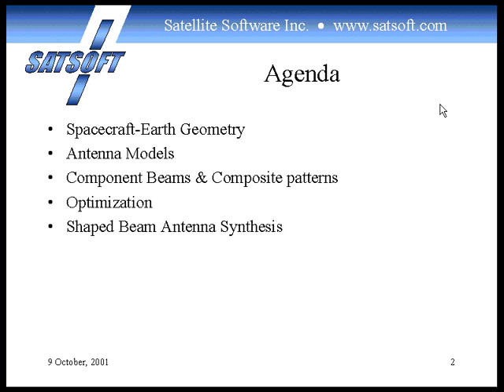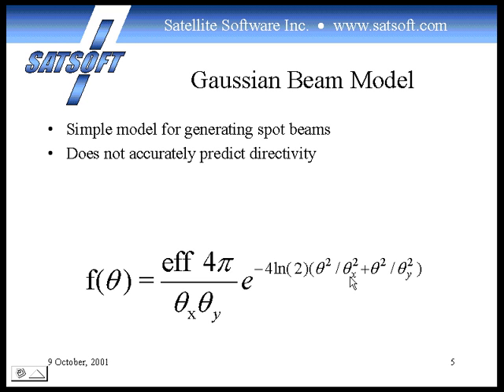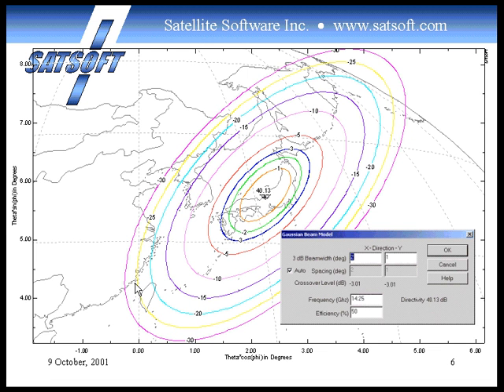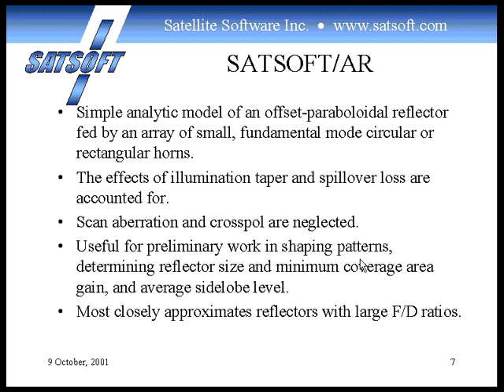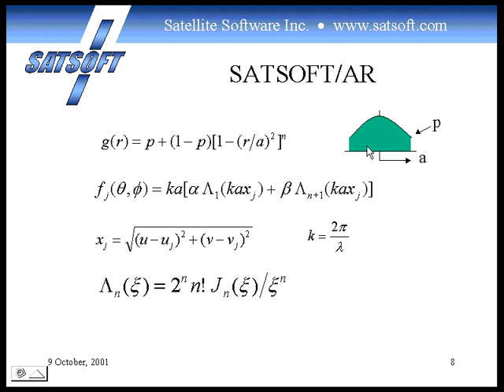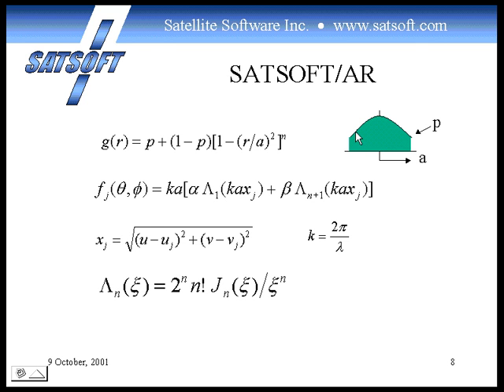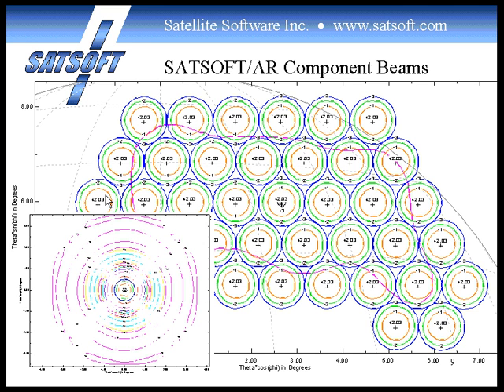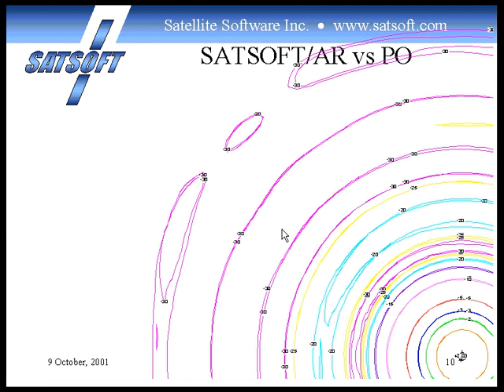SATSOFT video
SATSOFT COPYRIGHT
I'm jus trying to see this video becausue I supodssedly don't have the codecs
so I uploaded it and I'll download it.